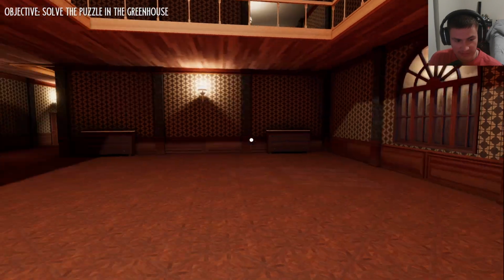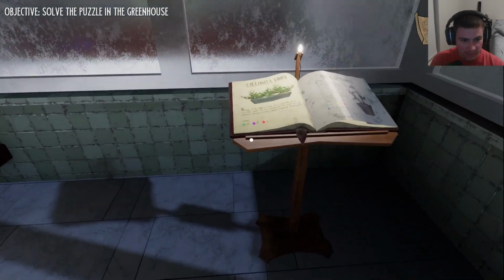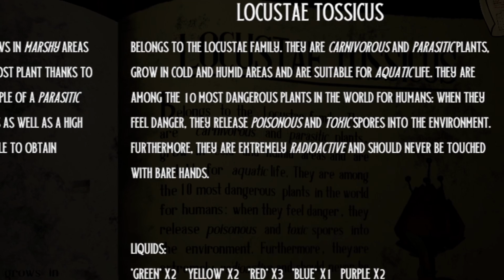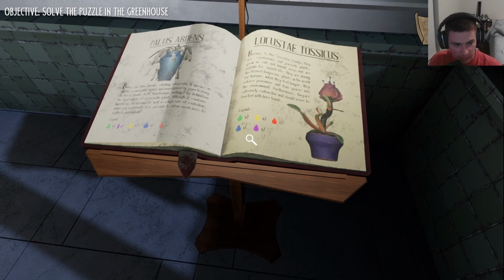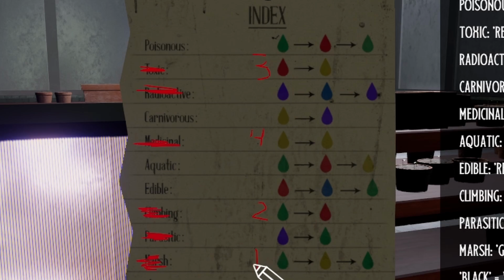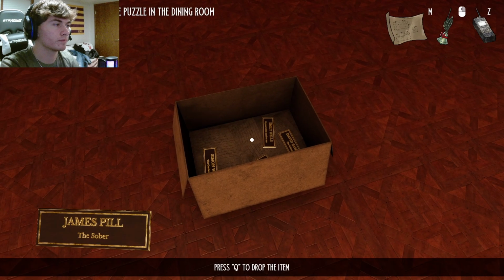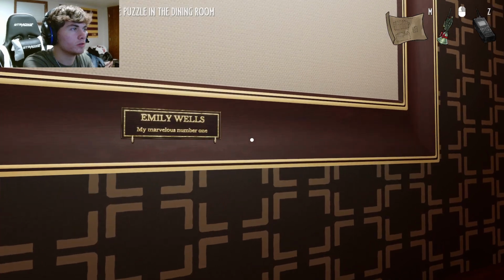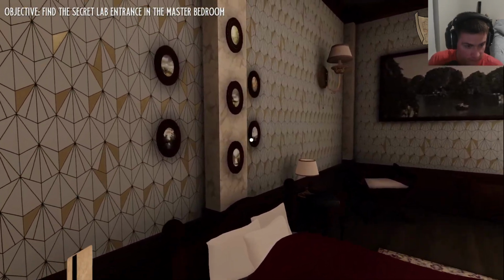The Timeless Child Part 2: Dining with the Wells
Jonathan and Ein finish the mystery of the Wells Manor!